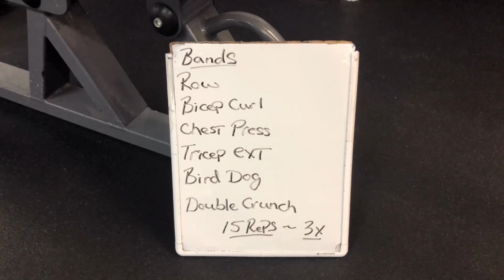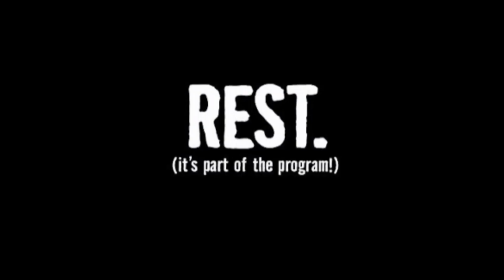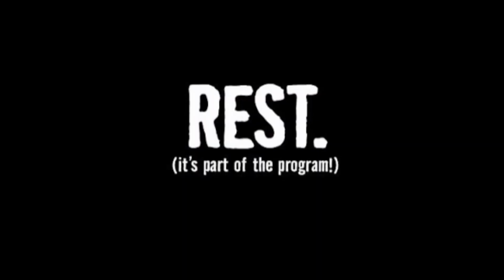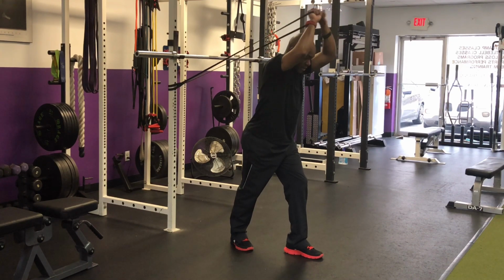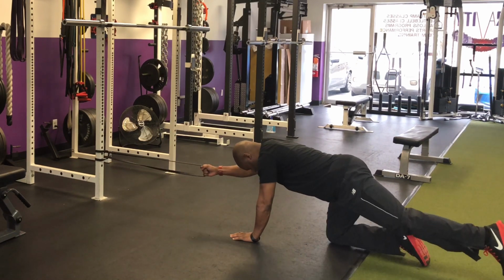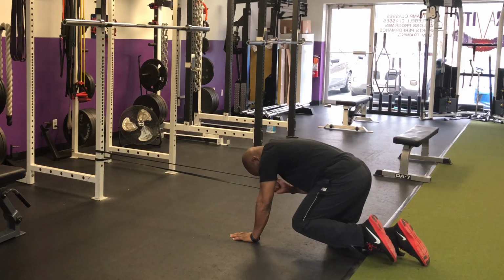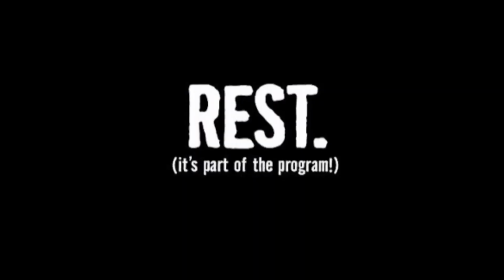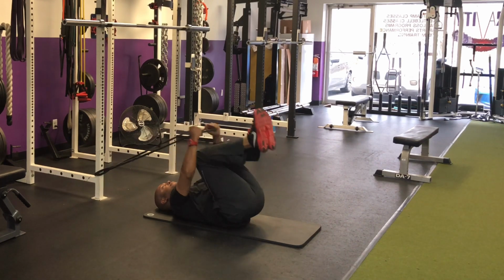At Home Resistance Band Full Body Workout (Follow Along)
this at home resistance band full body workout is the best workout for people looking to get into shape with access to small spaces. All you need is a resistance band and you're good to go!

if you live in the Monroe, Morganville or Manalapan New Jersey areas and you want more information about how you can train with me at the location that you see me at in this video click this link, fill in the form and lets get started:

MY CHANNEL IS DEDICATED TO EMPOWERING YOU TO BE THE BEST, HEALTHIEST, FITTEST MOST MOTIVATED VERSION OF YOURSELF POSSIBLE!

if you liked this video check out my most effective ab workout ever!